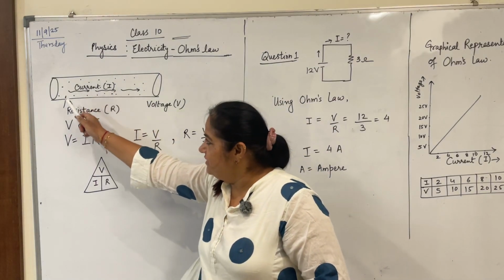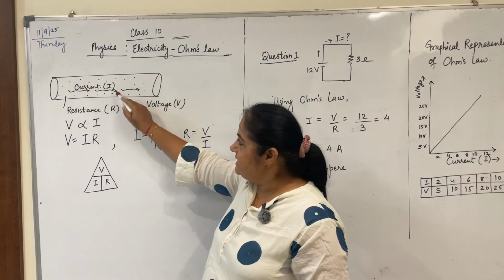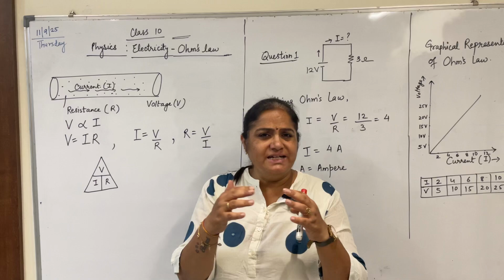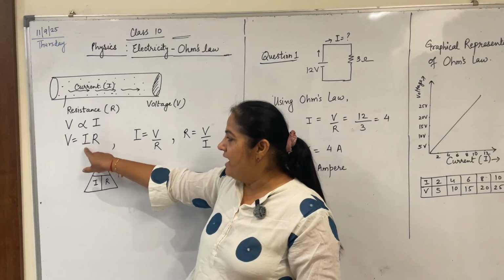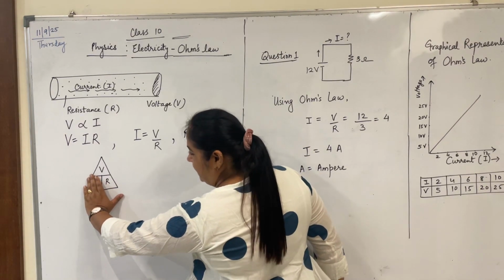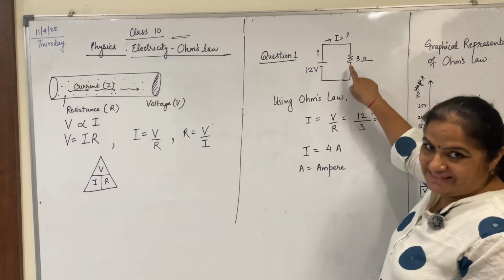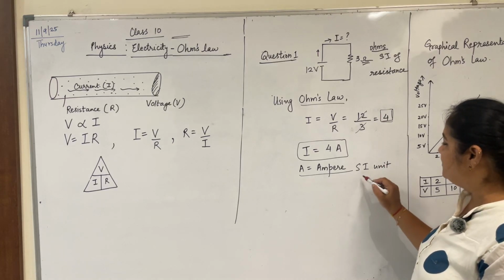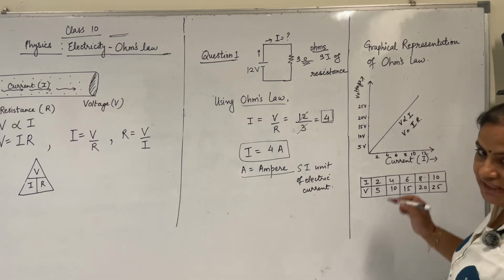Ohms Law Simplified by Naina Bedi.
Ohms law is a simple law showing relation between current potential difference and resistance. We can relate it with traffic on the road .